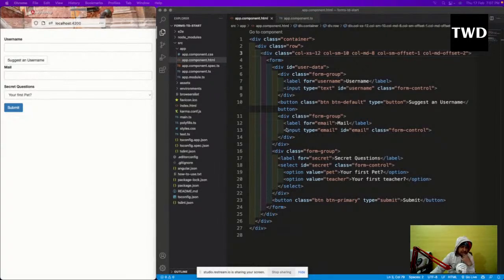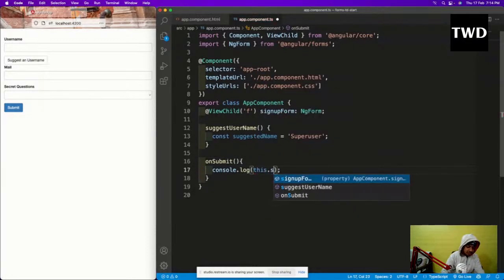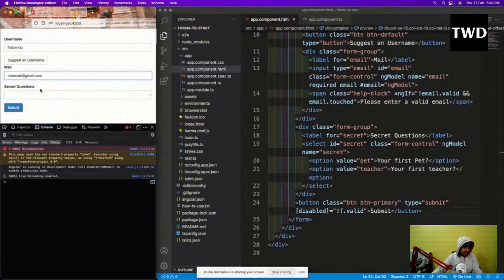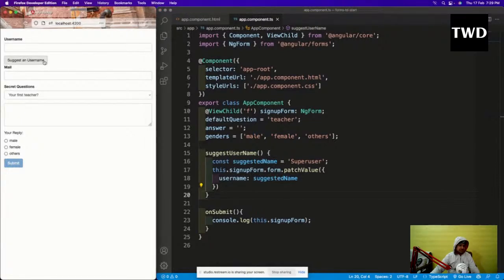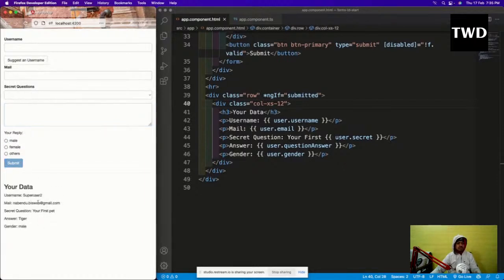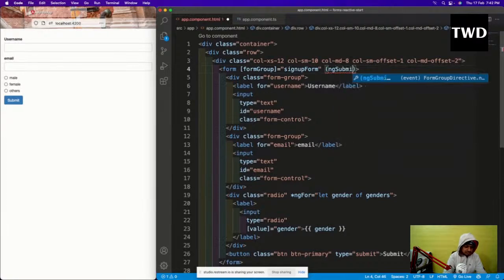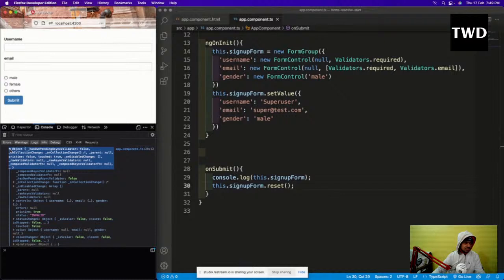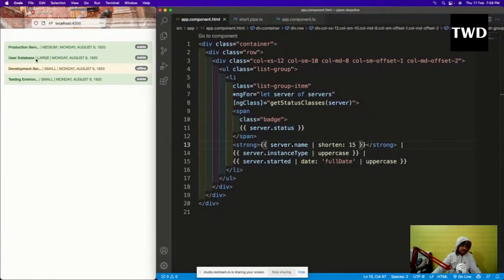🔴 Angular Beginner to Advanced | Day 4 | WebAppUpgrade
In five days take your Angular skills to the next level, from beginners to Advanced.